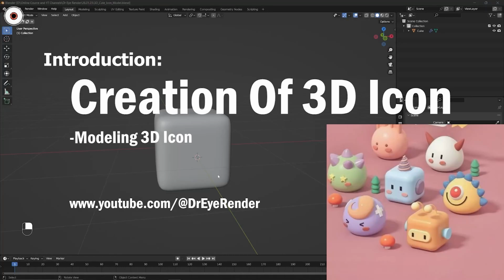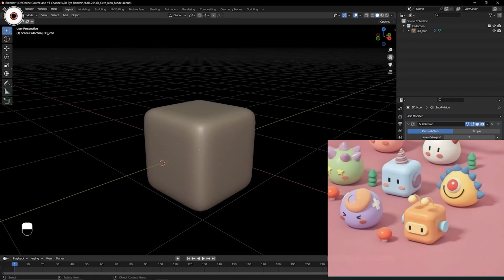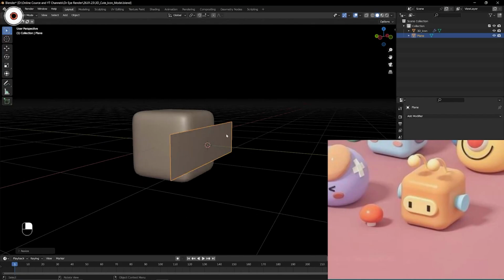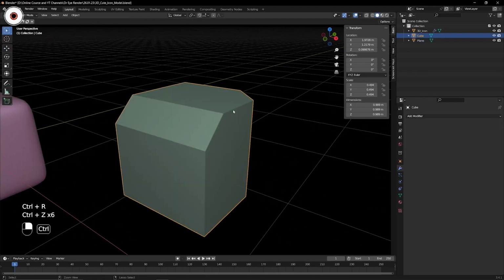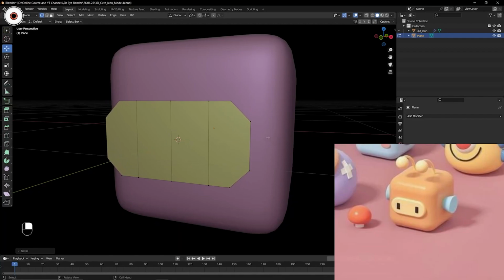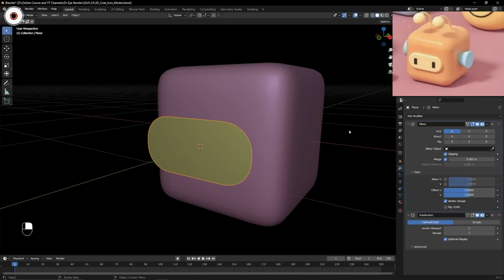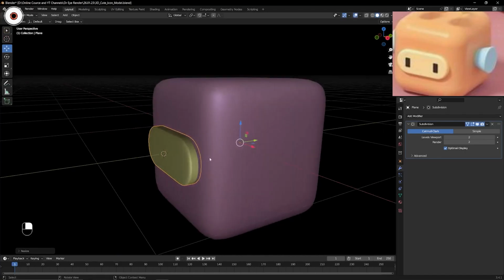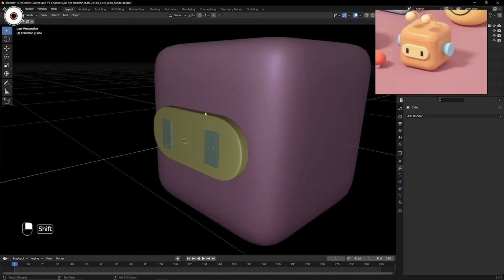Lecture 2- Modeling 3D Icon In Blender: Beginner to Intermediate Level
Hi,

So, in this video lecture, we are going to model an eye front panel and side two ears.

Under this process, we gonna use a mirror modifier like how we should use it to mirror our objects on the same side as another object.

I also, explained to you different light shaders come with  Blender by default which provides you better work area to work in the most interactive way.
Like Studio, MatCap, and Flat so these are different shaders.

Glad,